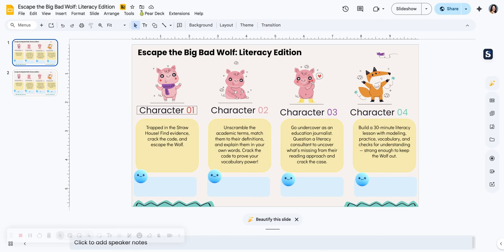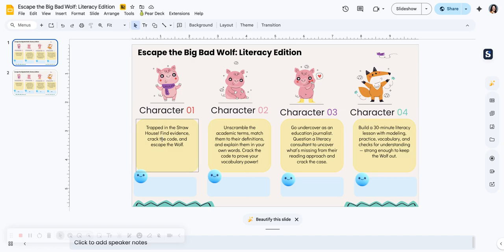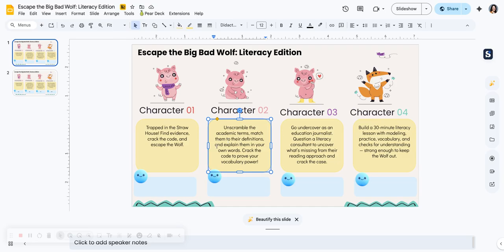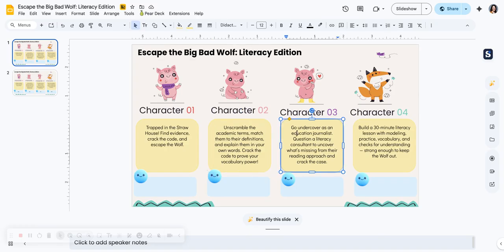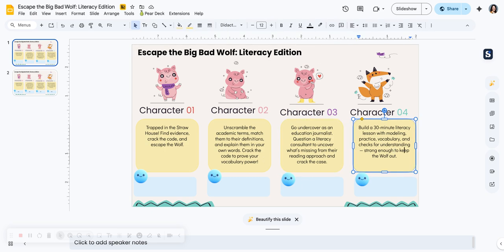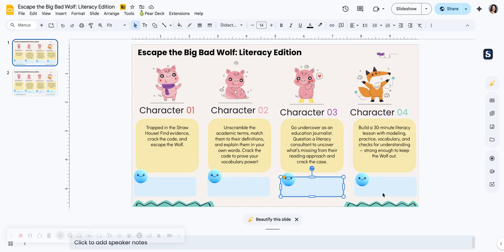Escape the Big Bad Wolf: Literacy Edition